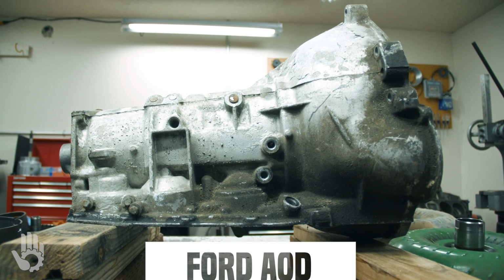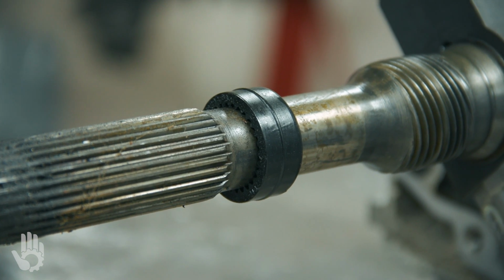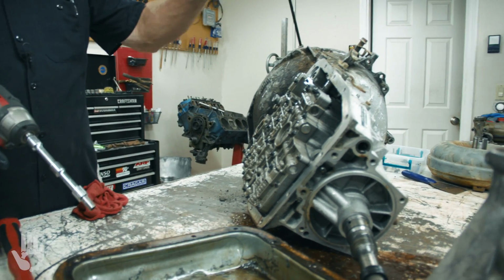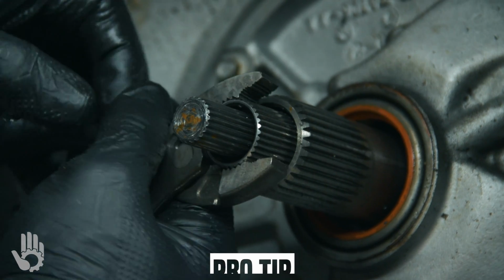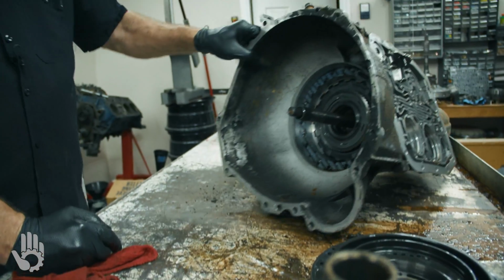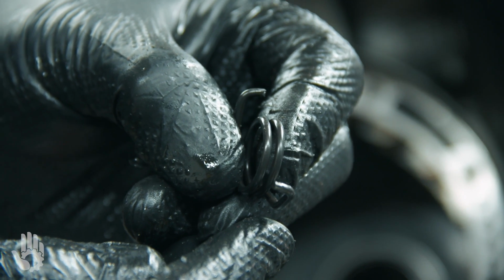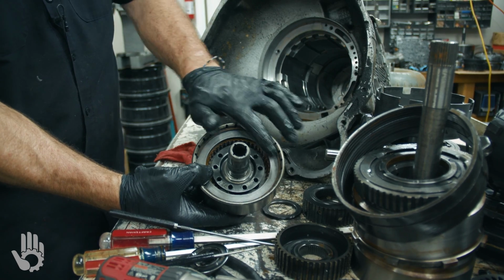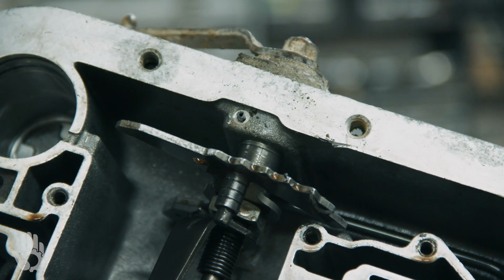Automatic Transmission Teardown - Ford AOD (XT-LOD, FIOD, AOD, AODE, 4R70W, 4R75W)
Learn how to disassemble the Ford AOD automatic transmission.  Get a bird's eye view on the basic AOD teardown techniques, along with some helpful disassembly tips and tricks.  Equally important, also learn what NOT to touch during disassembly.

See what it takes to remove all of the AOD sub-assemblies from the transmission case:
1). AOD Pump.
2). AOD Intermediate Clutch.
3). AOD Reverse Drum (Reverse Clutch).
4). AOD Forward Drum (Forward Clutch).
5). AOD Planetary gear set (ravigneaux).
6). AOD Overdrive Band & AOD Low-Reverse Band.
7). AOD Valve-body and AOD Governor.

This trans has numerous names and generations:
1). XT-LOD (Extension Lock-Up Overdrive).
2). FIOD (Ford Integrated Overdrive).
3). AOD (Automatic Overdrive).
4). AODE.
5). 4R70W.
6). 4R75W.

This video is led by Andy.  He's been wrenching on automatic transmissions for over 40 years.

About Andy:
Coming soon!

🚨 Don’t get left behind — join our email list.

Help This Channel Grow:
Coming Soon!

RESOURCES:
      1)  Safety-Wear:  😷
            A)  Comfortable Safety Glasses (3M):
            B)  Awesome Nitrile Gloves:  🧤
      3)  AOD Repair Manuals:  📕
      4)  AOD Tools:  🔧
Craftsman 230-Piece Tool Set
Pump Puller
Pump Pry Bar
Pump Slide Hammer (Adapters
Palmgren 3-Ton Arbor Press (12 inch working height)
Lip Seal Installer
Lip Seal Installer (Huge Time/Headache Saver)
AOD Lip Seal Tool
Universal Clutch Spring Compressor (Use in trans & drums)
Adjustable Clutch Spring Compressor (Use with shop press)
Universal Bushing Driver Kit (Larger Sizes)
Universal Bushing Driver Kit (Smaller Sizes)
Snap Ring Pliers (Clutch Spring Compressor Snap Ring)
Snap Ring Plier Set (Pump Circlip Snap Rings)
      5)  AOD Parts:  🔩
Overhaul Kit
Filter Kit
Shift Kit (TransGo)
Band (Front) (Overdrive)
Band (Rear) (Low/Reverse)
Intermediate Sprag (7-Element)
Low Roller
Pump Gears
Bushing Kit
Bearing Kit
Washer Kit (Selective)
Low-Reverse Servo
Low-Reverse Servo Cover
      6)  Shop Supplies:  ✏️
Assemblee Goo (LubeGard)
Thread Locker (Permatex) (Blue)
Brake Parts Cleaner (3M)